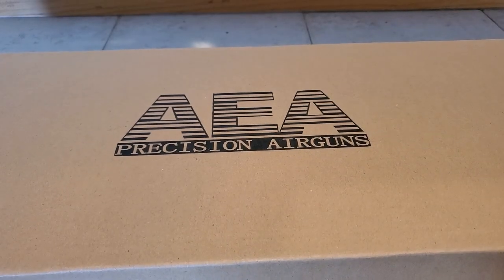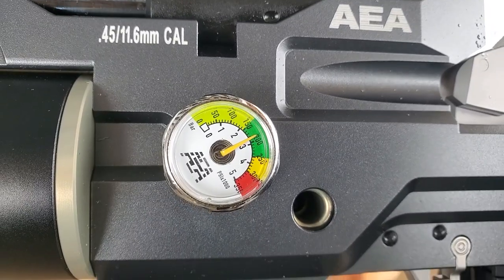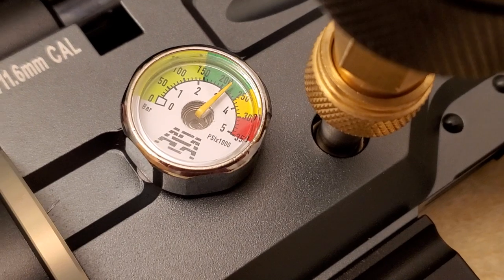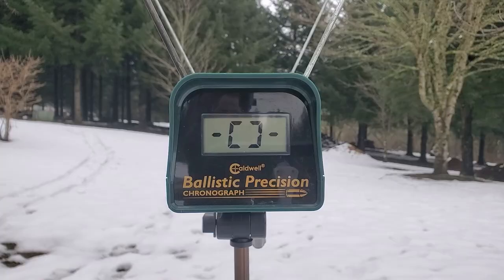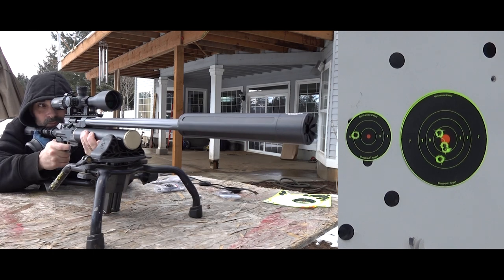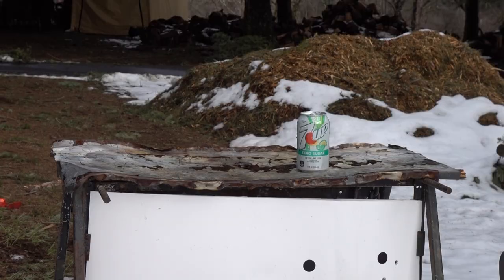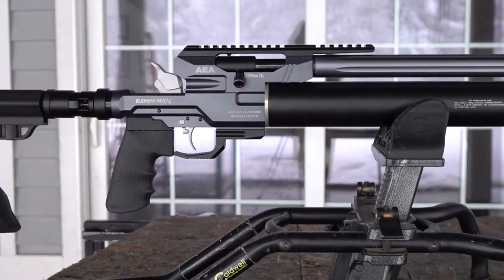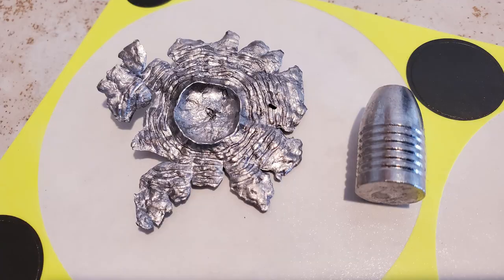AEA Element MAX .457 Deer Hunting PCP Air Rifle (Full Review) 450+ Foot Pounds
AEA Precision does it again! The AEA Element MAX .457 is a powerhouse that when combined with Mr. Hollowpoint .457 Airgun Slugs, delivers devastating power with extreme accuracy. This full AEA Element Max review will give you an up close look at this powerful PCP air rifle. In addition, in this video we discuss how to ethically hunt with airguns. The AEA ELement .457 Max is more than capable of taking Deer and Hogs at 50-100 yards. This may be the best hunting PCP yet!

You can buy the AEA Element Max in .457, .50, .510, and .58 caliber at The Pellet Shop by clicking

You can buy the Mr. Hollowpoint slugs I used in this video by clicking

The DonnyFL Emporer moderator I used is available at The Pellet Shop by clickig

The Element Optics HELIX scope I used is available at The Pellet Shop by clicking